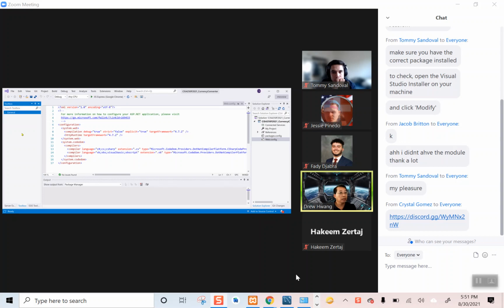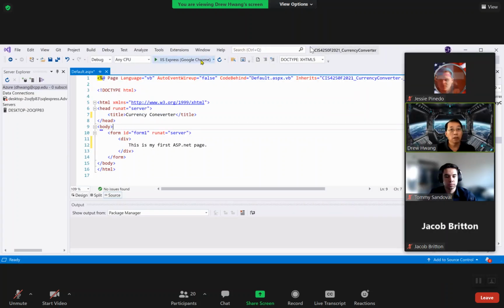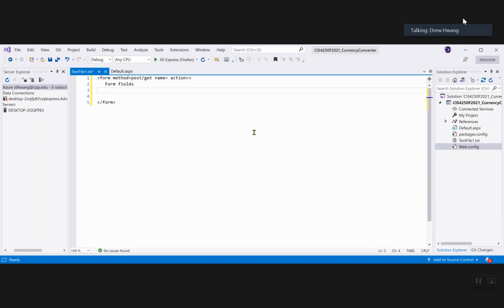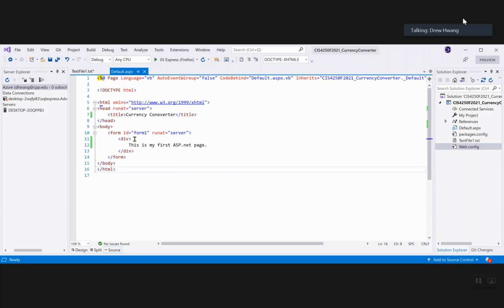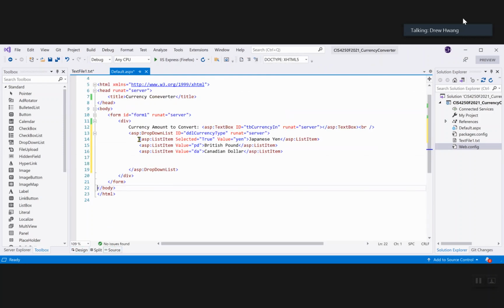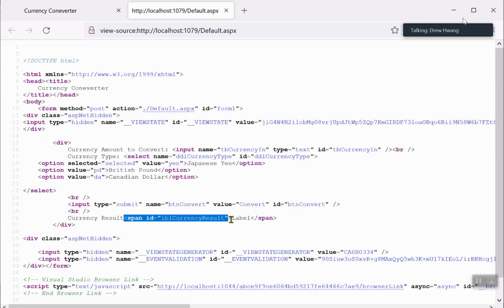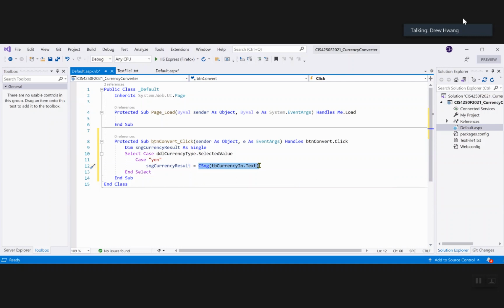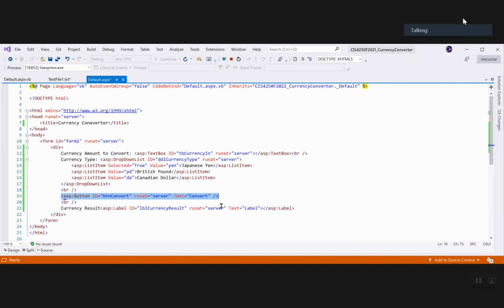CurrencyConverter CIS 4250 2021 08 30